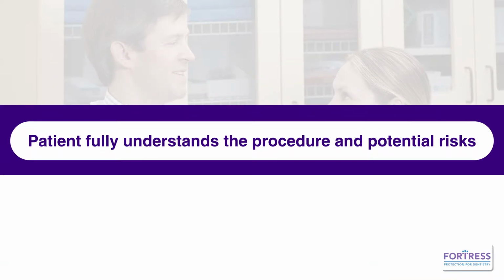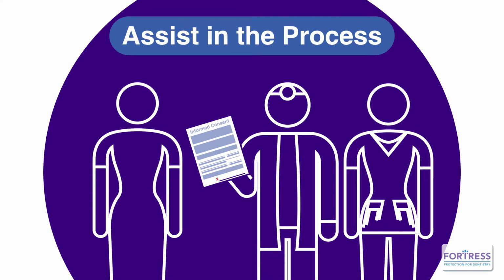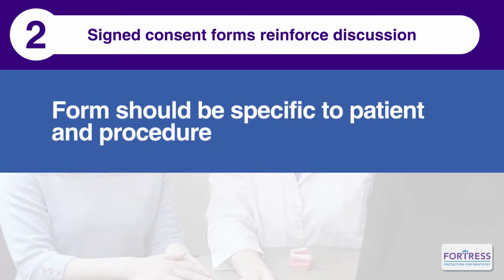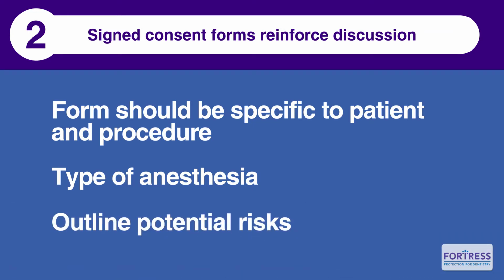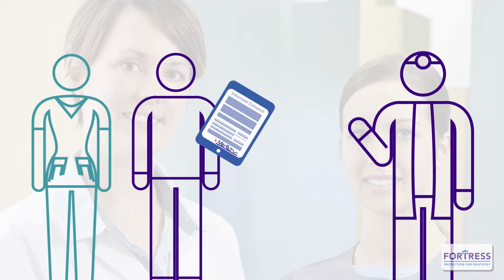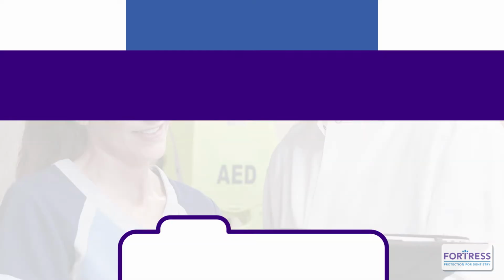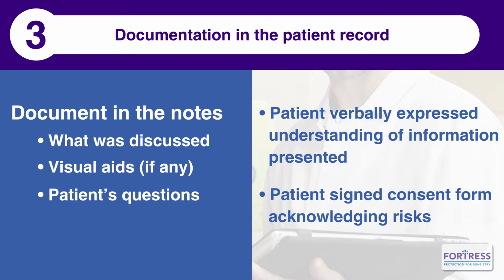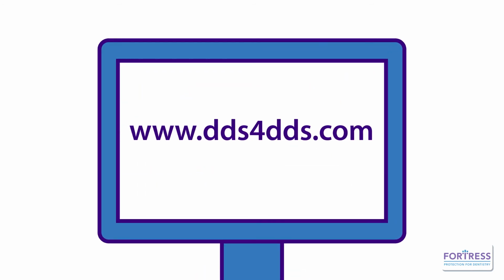Fortress Insurance Patient Safety Minute - Informed Consent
Informed consent includes both a signed consent form and the discussion between a doctor and a patient. In this video from Fortress Insurance, dental liability professionals share the recommended steps in the informed consent process. When properly implemented, the patient can learn about, and understand, the purpose, benefits, risks and alternatives to treatment, and ultimately make an informed decision on whether or not to proceed.